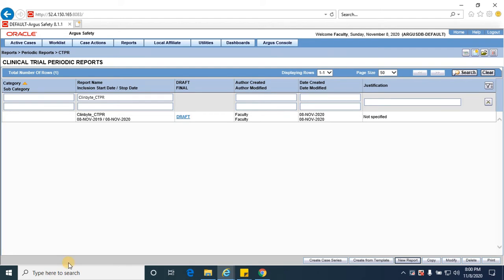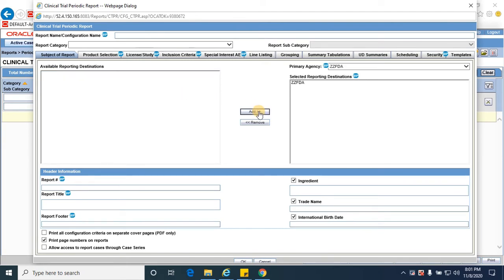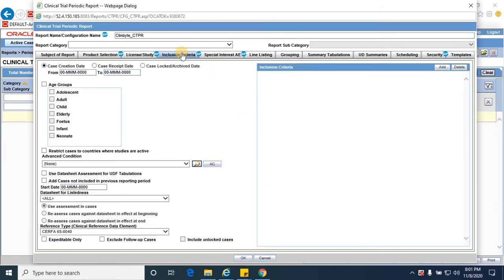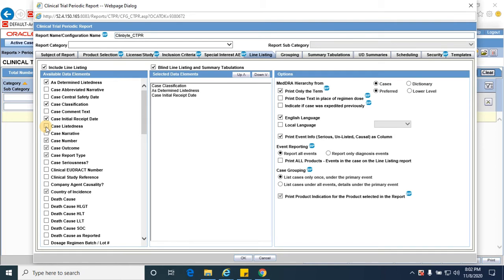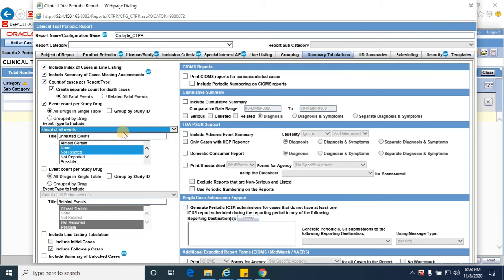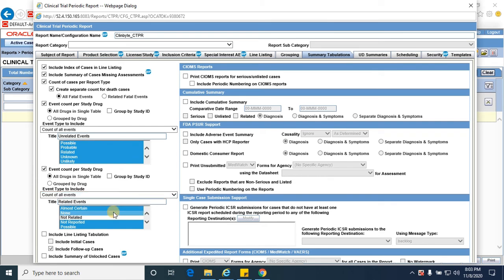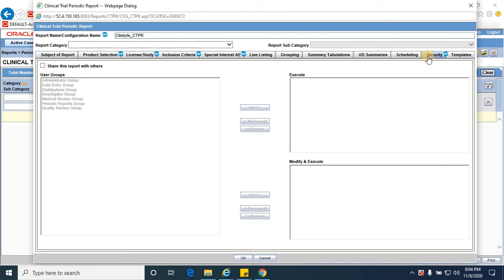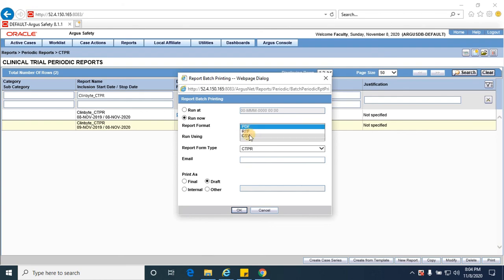Session 8.1 - Aggregate Reporting - Clinical Trial Periodic Reports (CTPR) in Argus Safety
This session will cover the workflow of Aggregate Reporting - Clinical Trial Periodic Reports (CTPR) in the Oracle Argus Safety application.

This session is a part of the Oracle Argus Safety Essentials program

The programs includes Tutorials, Recorded lectures, Quizzes and practical assignments for a holistic learning experience on managing pharmacovigilance data using Oracle Argus Safety.

The following topics are covered as part of this program:

1. Overview of Pharmacovigilance
2. Oracle Argus Safety - Navigation
3. Overview of Argus Menus & Business Process Workflow
4. Case Form Features
5. Case Processing
6. Drug and Event Coding
7. Advanced Conditions
8. Reporting and Submissions
9. Course Completion